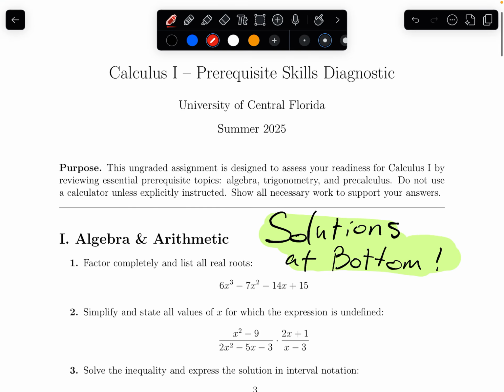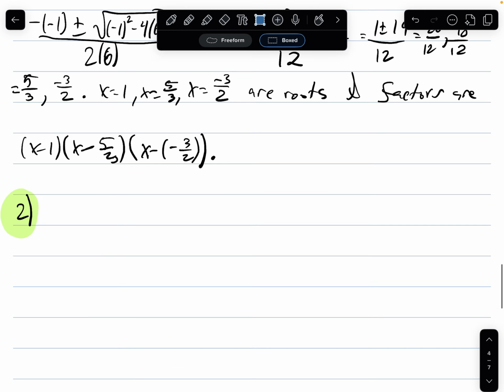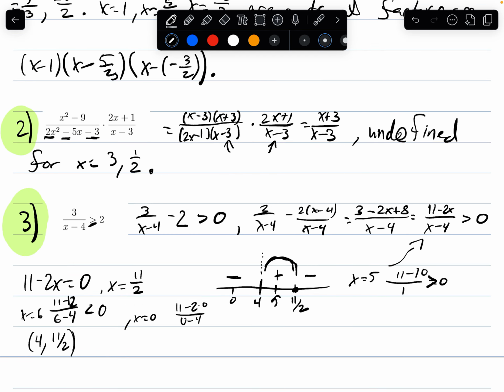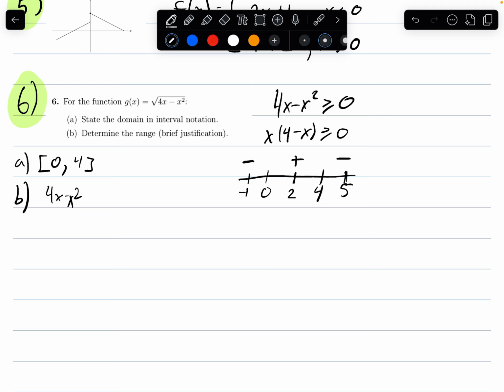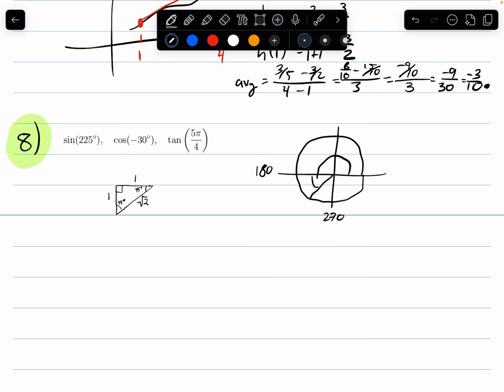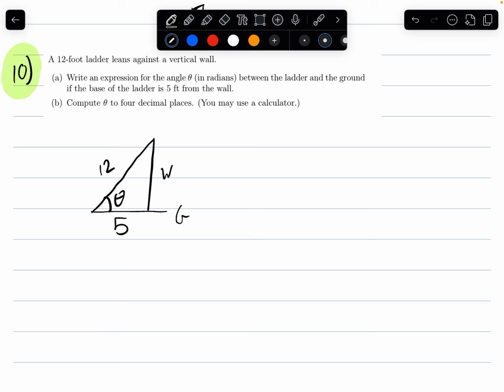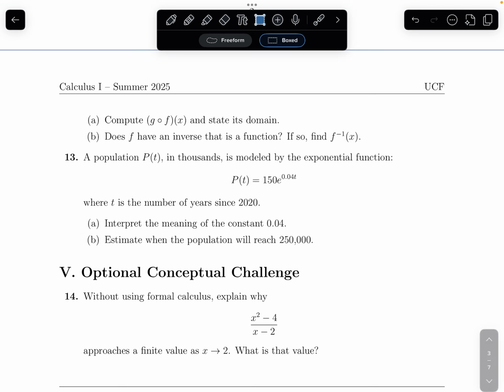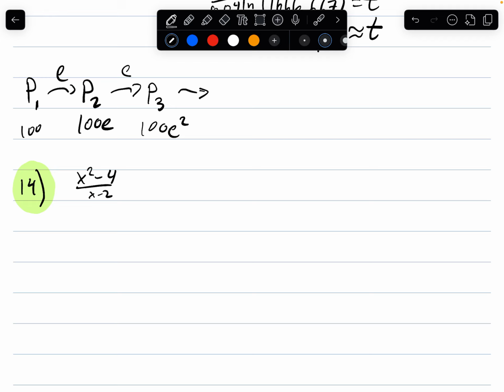Prerequisite Knowledge Check Solutions - Summer 2025